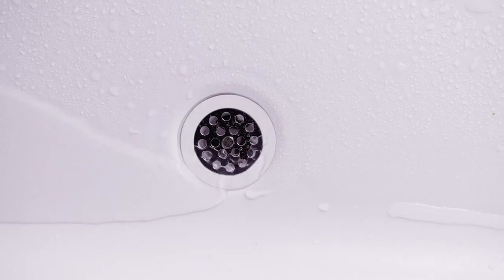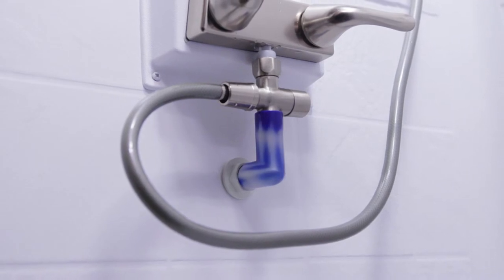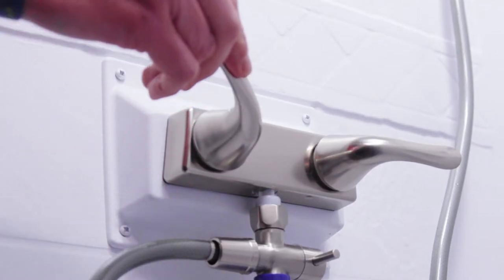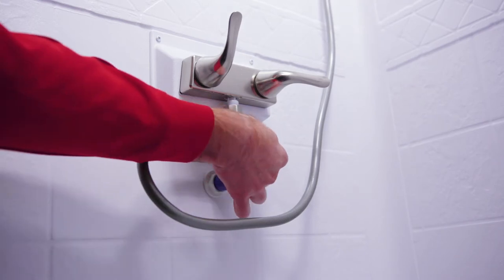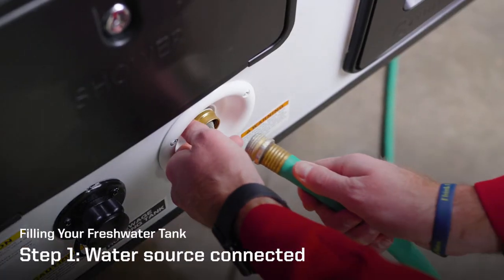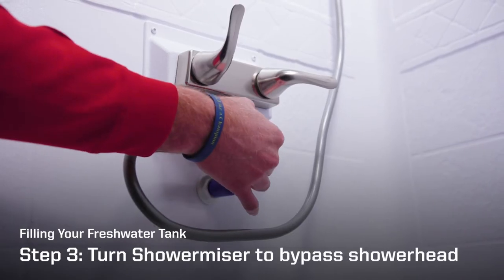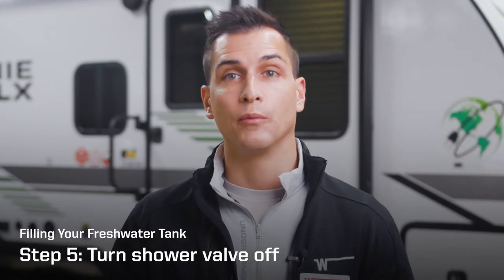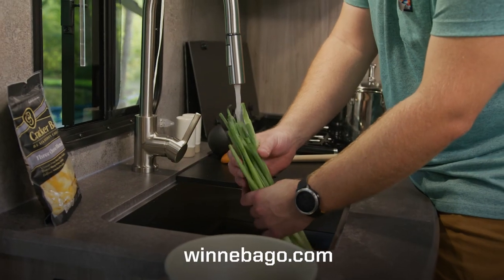Winnebago Micro Minnie FLX (Flex) Showermiser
Learn how the Micro Minnie FLX uses the Aqua View Fresh Water Reclamation System (Showermiser) to save you water and time.